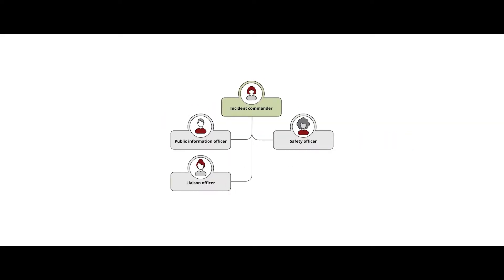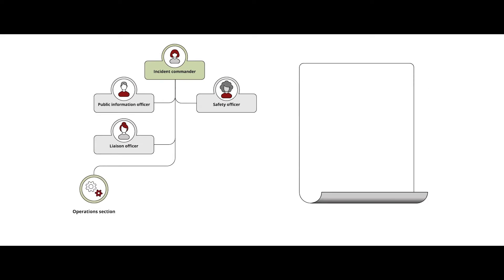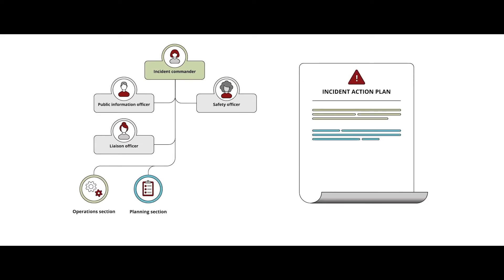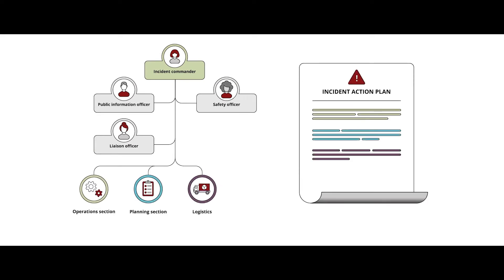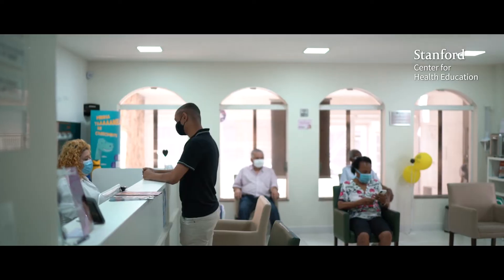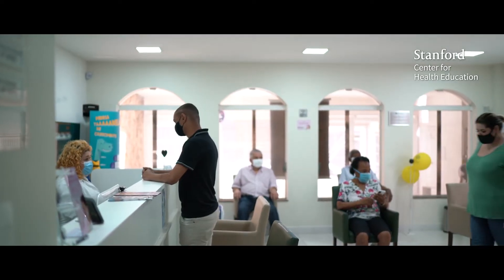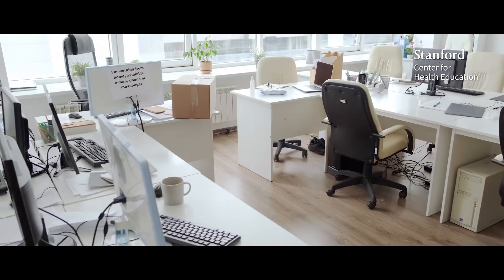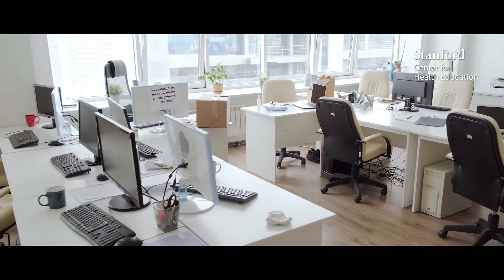SCHE Healthcare Risk Management: Planning, Response, and Recovery Online Short Course | Trailer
Watch this trailer for the Healthcare Risk Management: Planning, Response, and Recovery online short course from the Stanford Center for Health Education (SCHE), part of Stanford Medicine.

Over six weeks, you'll explore a holistic approach to crisis management, identifying and addressing the steps of the disaster management cycle from preparedness, through response and recovery, to mitigation. Using a story-based learning approach, you'll study the process of healthcare crisis management from the identification of possible hazards pre-crisis, to the necessity of resiliency development in a workforce post-crisis.